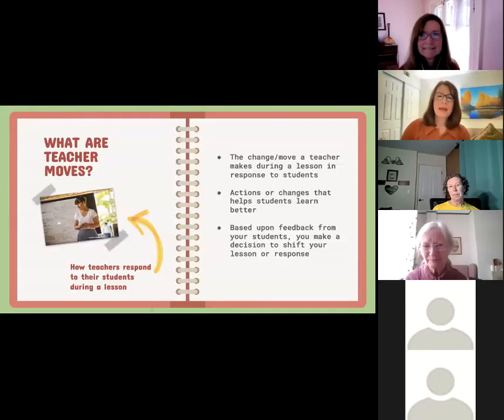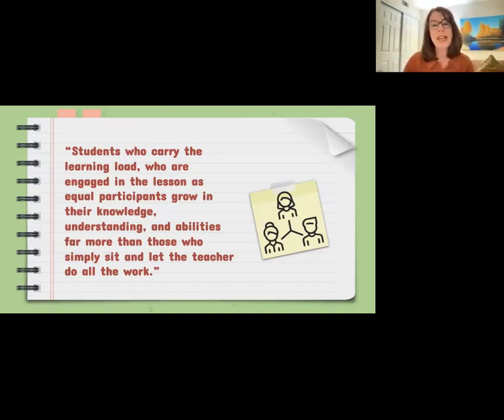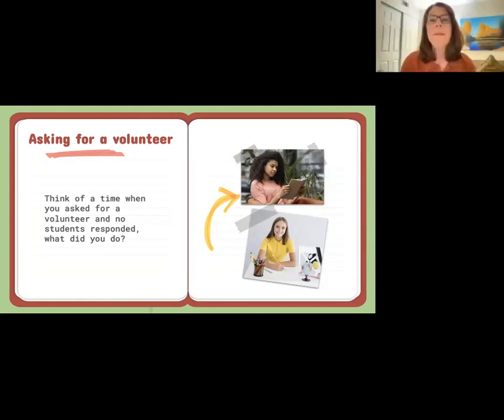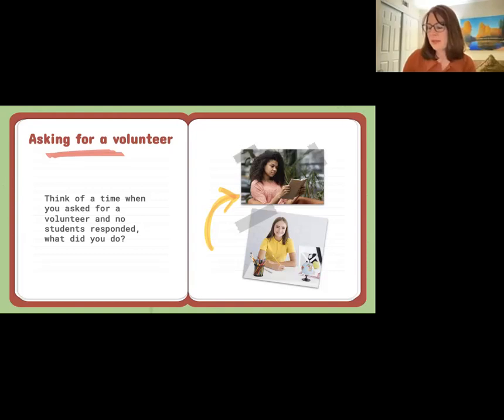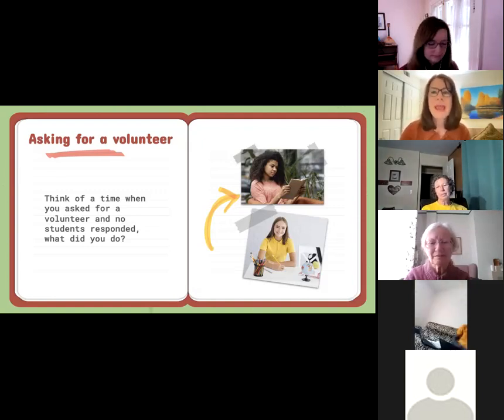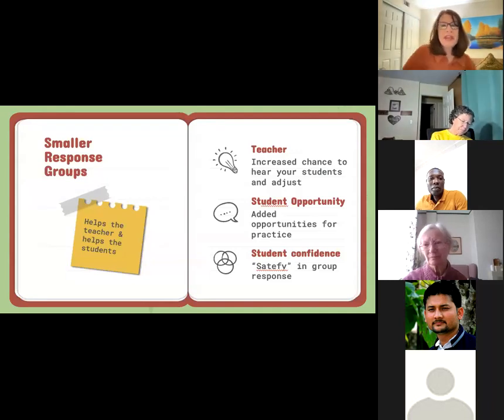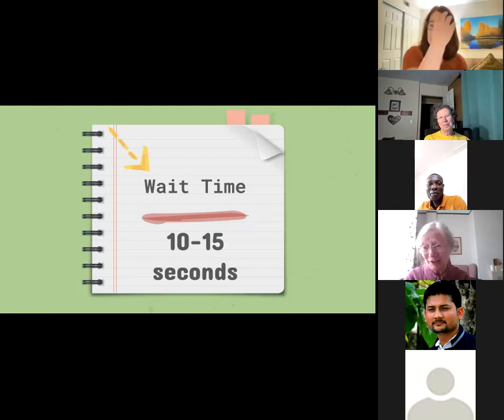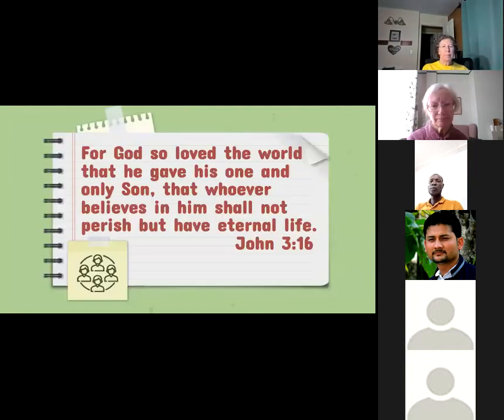Webinar Student Engagement 3 29 22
Dr. Jennifer Edic Bryant shares three techniques for increasing learner engagement to get all students talking.